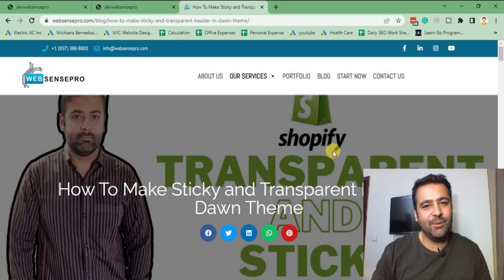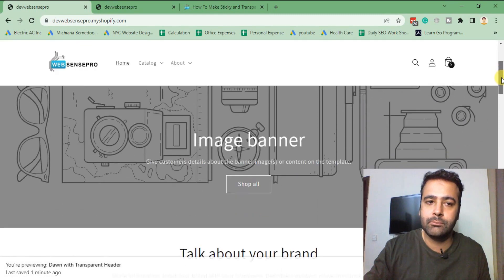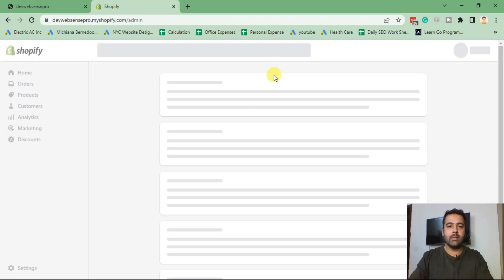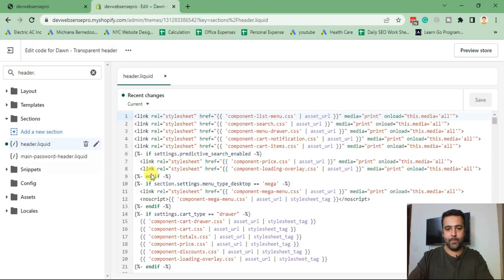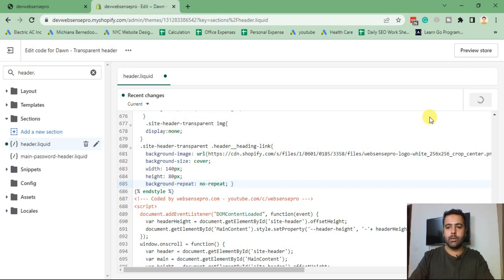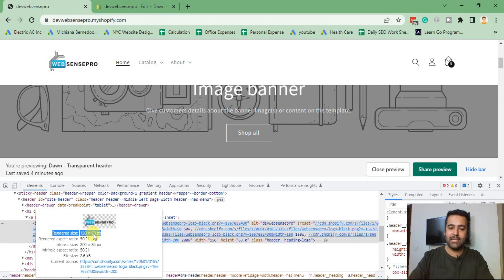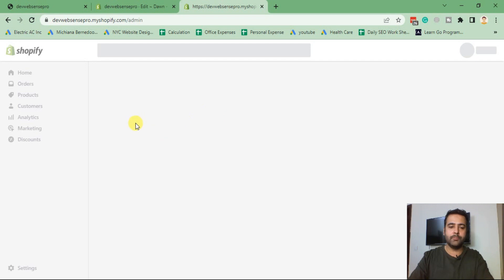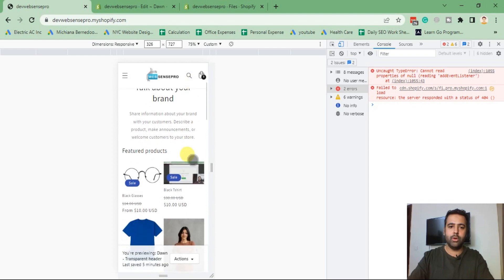How To Add Logo for Sticky and Transparent Header - [Shopify Dawn Theme]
Adding a logo to your website is a great way to brand your business and create a professional look. In this video, we'll show you how to add a logo in both the transparent header and sticky header versions of our theme.

In this video, you will learn how to add a logo in both the transparent header and sticky header of the dawn theme Shopify.

00:00 Intro
02:00 Adding logo via CSS code
04:10 Fixing logo size with CSS
05:50 Uploading file
06:40 Testing mobile version